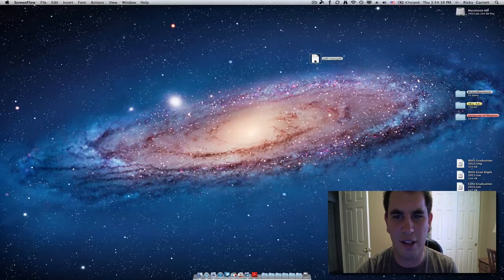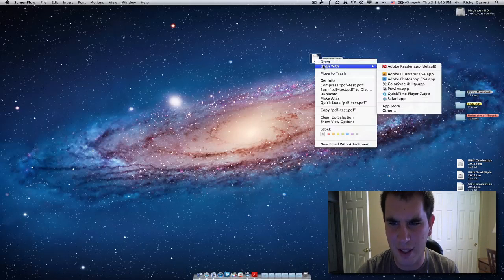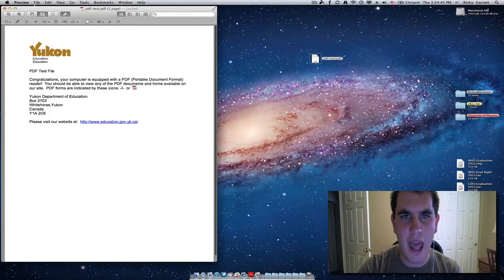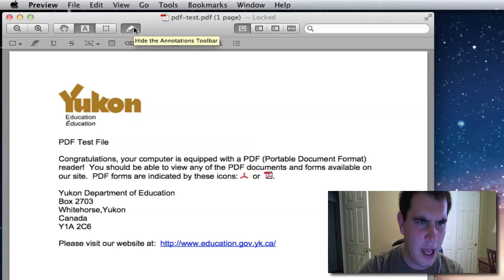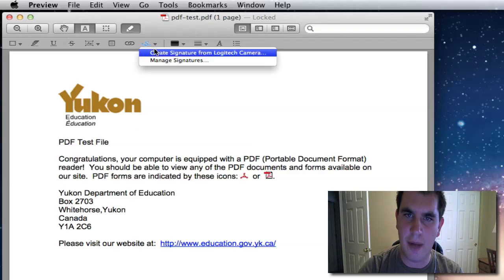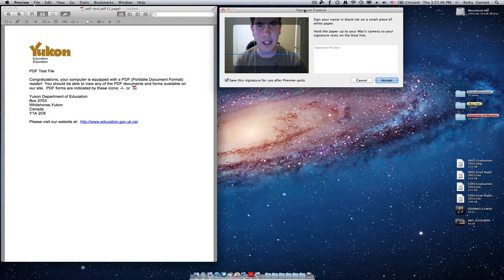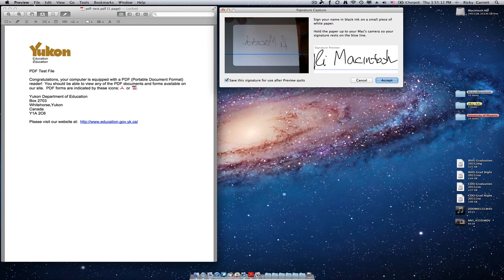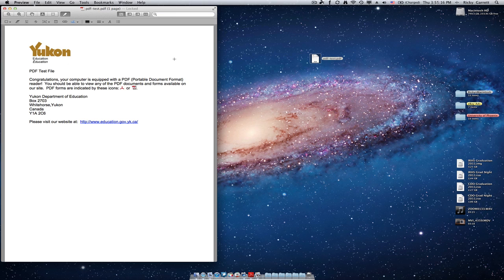Mac OS X Lion: Custom Signature In Preview App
This is a video showing you how to create a custom signature in the Preview App